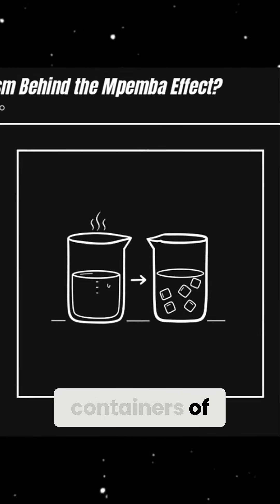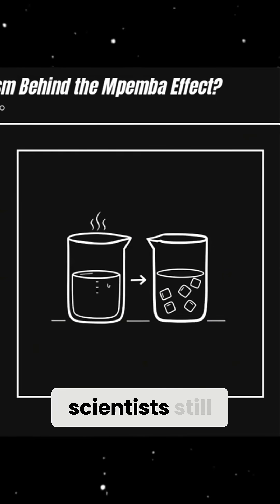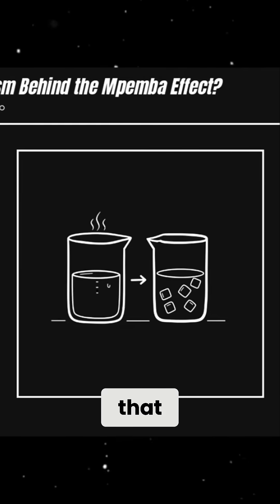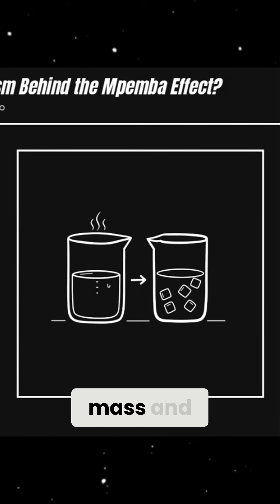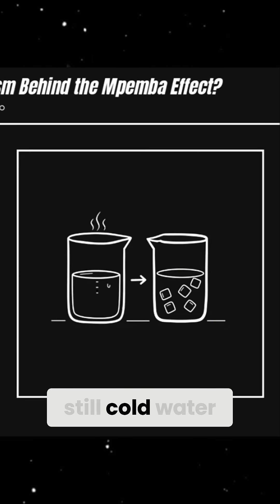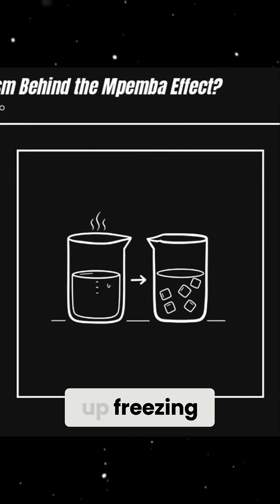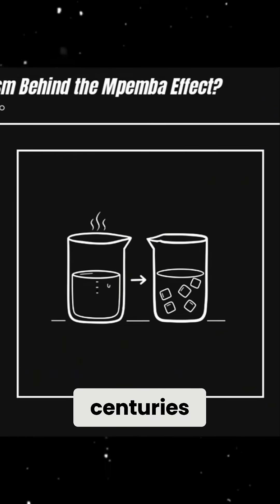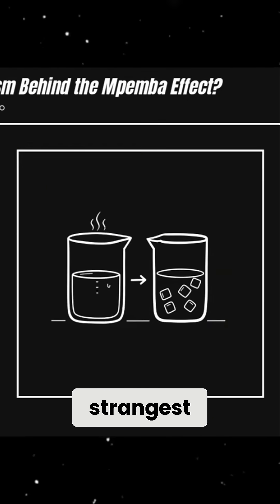Hot Water Freezes FASTER?! The Bizarre Mpemba Effect Explained!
Dive into the bizarre world of the Mpemba effect! Join us as we explore why hot water sometimes freezes faster than cold, a mystery baffling scientists for centuries. Discover the theories and experiments behind this strange phenomenon! Uncover the secrets with our exploration.